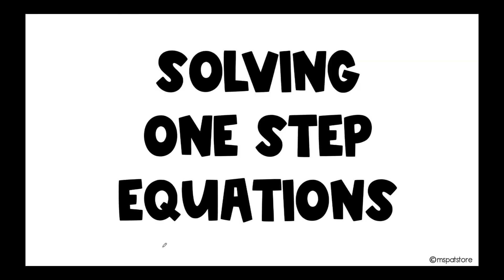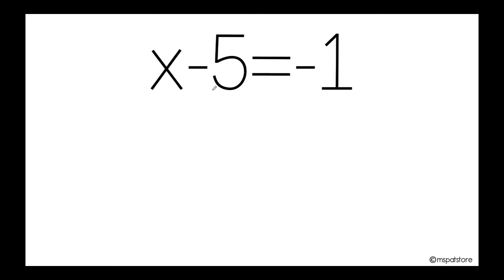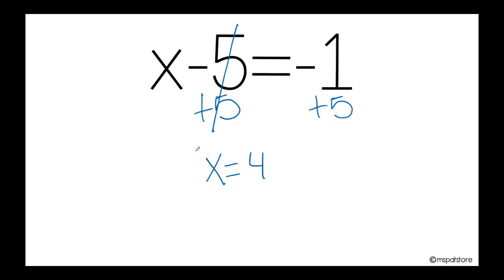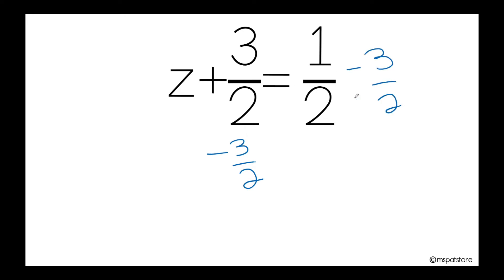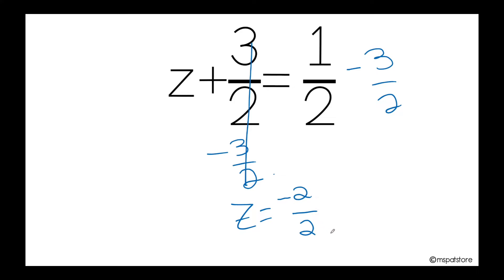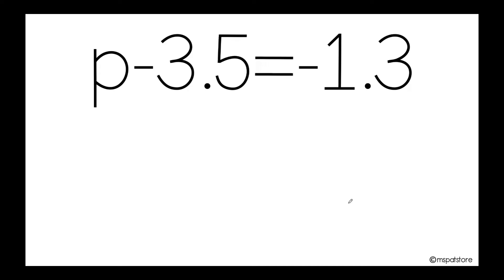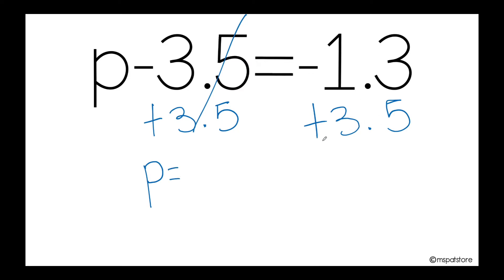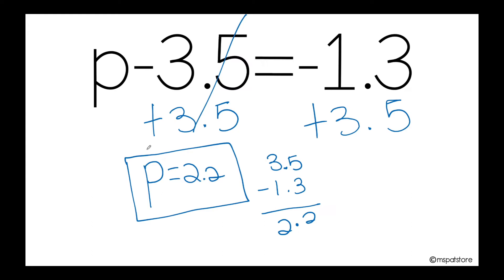How to solve one step equations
On this video, I show you how to solve one step equations.